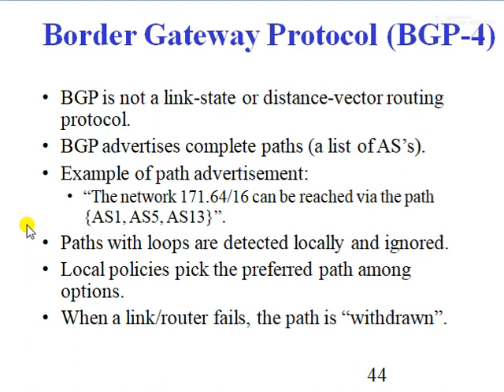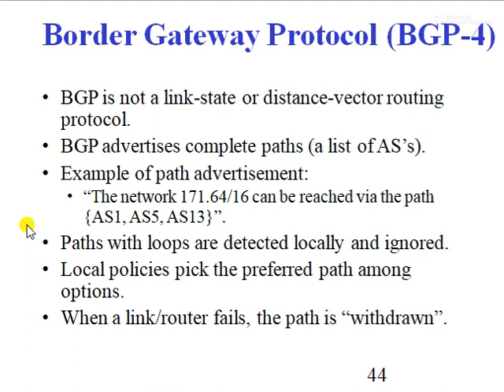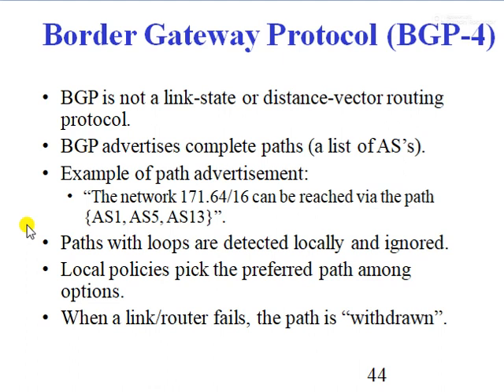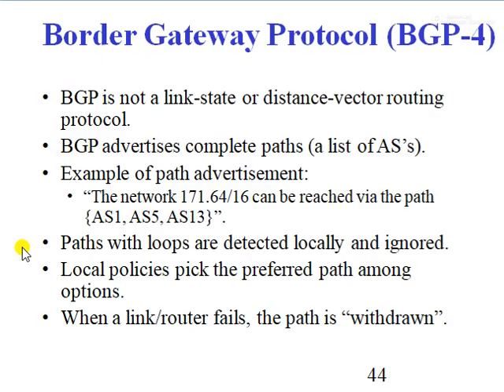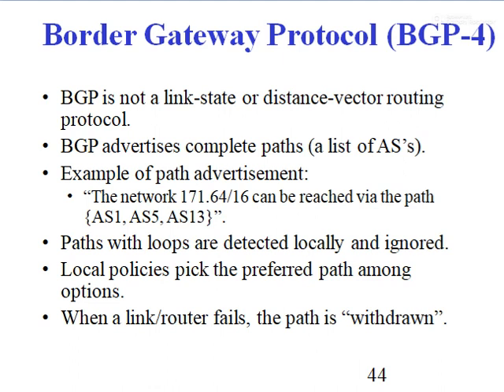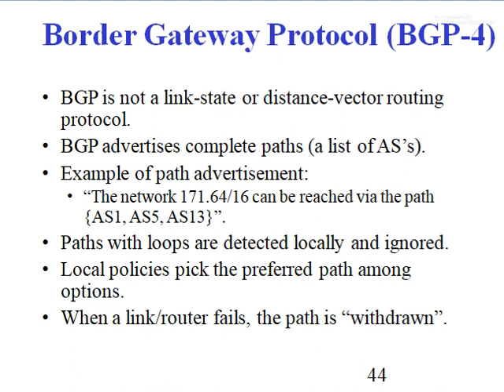19 09 20